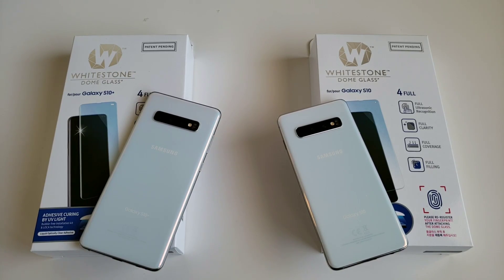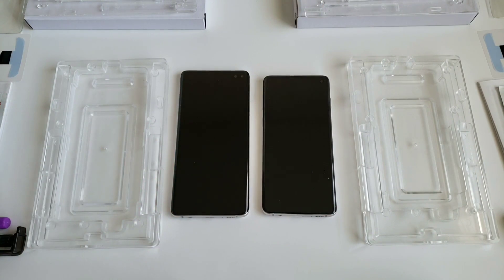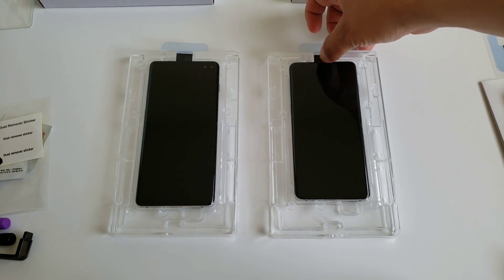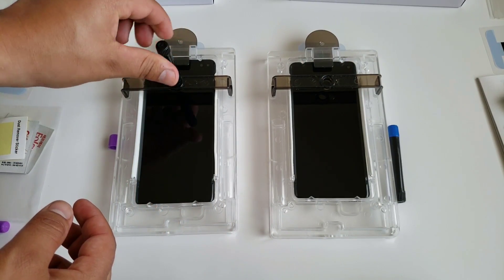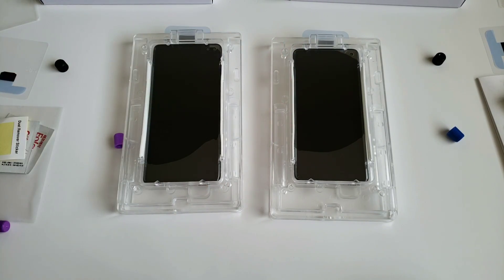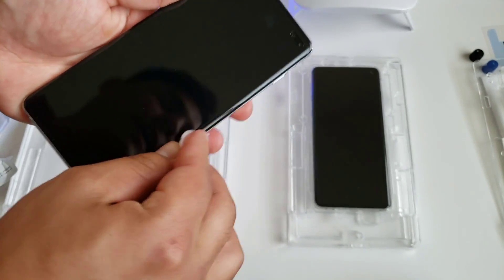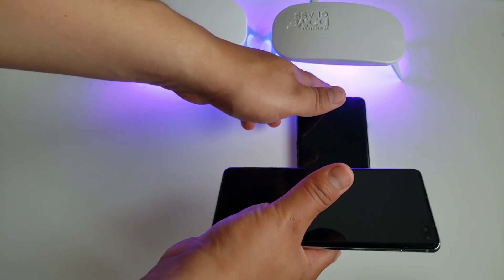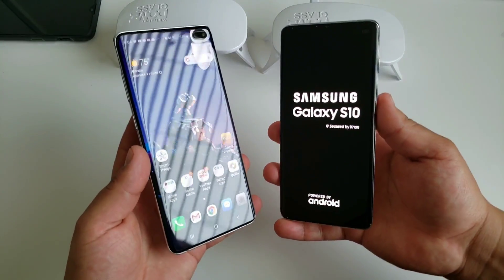Samsung Galaxy S10 & S10+ Whitestone Dome Glass Install & Review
In this video we do a proper install of the Whitestone Dome Glass screen protector for the Samsung Galaxy S10 and S10 Plus.

Purchase Galaxy S10 Plus Whitestone Dome Glass